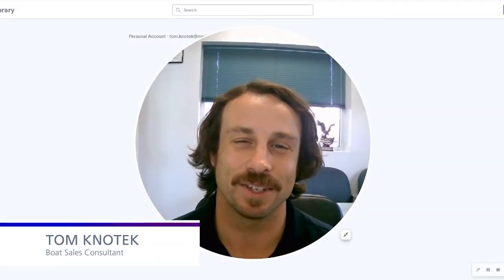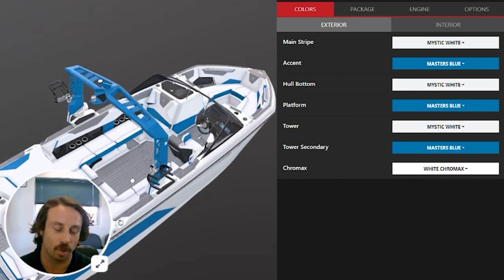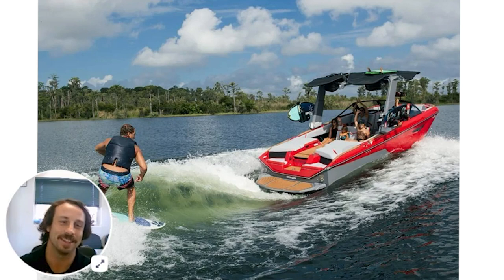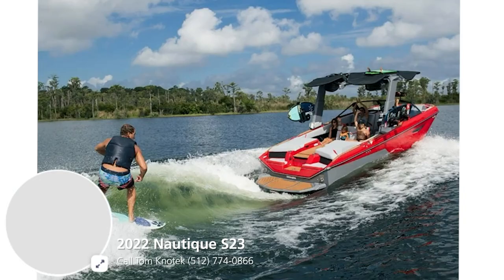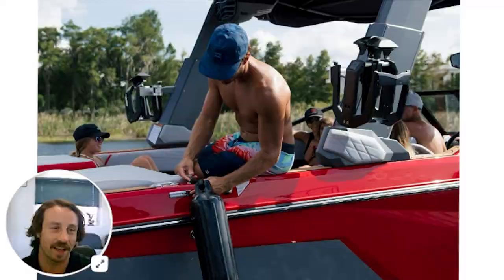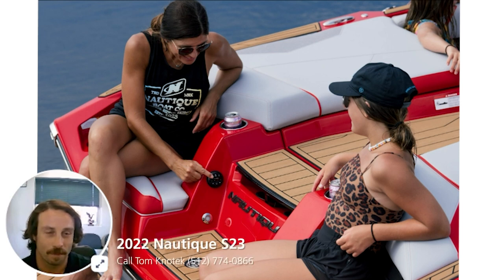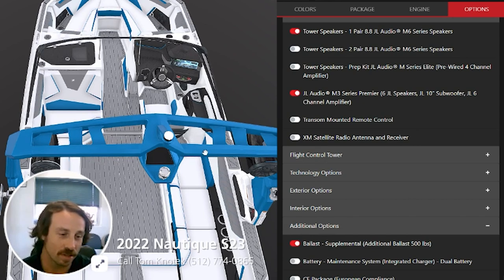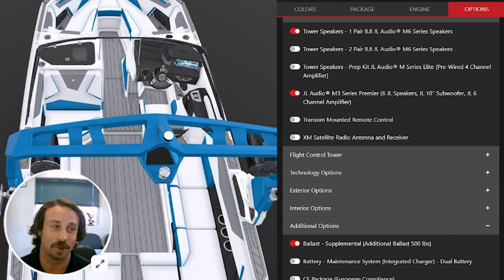My Favorite 3 Features on This New Incoming 2022 Nautique S23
Stock # 181542

A look at an incoming 2022 Nautique G23. This boat is brand new for 2022 and we are excited about it. It brings the best wake and wave for watersports, has phender pros for docking your boat in convenience, and has an upgraded sound system for the ultimate vibe on the water.